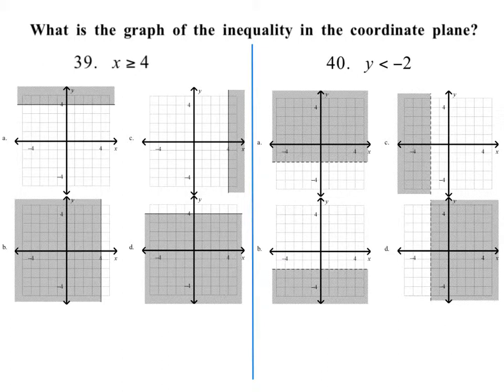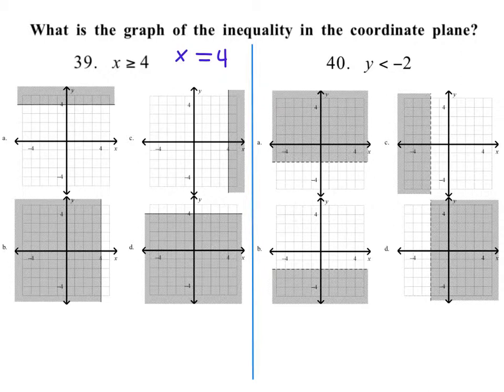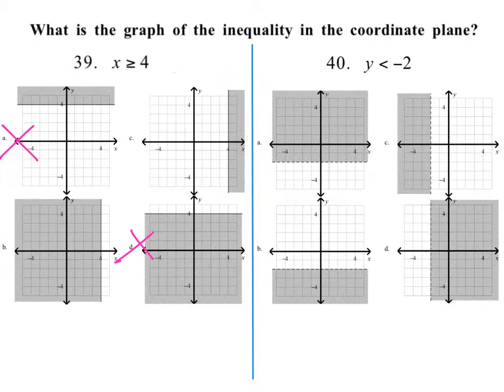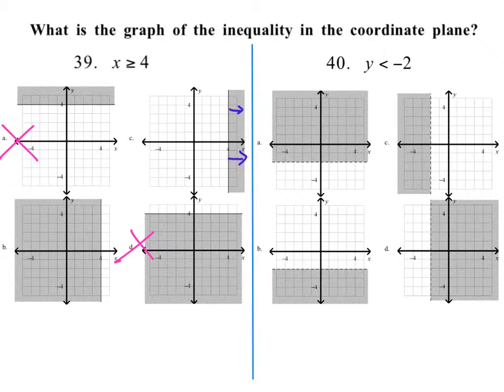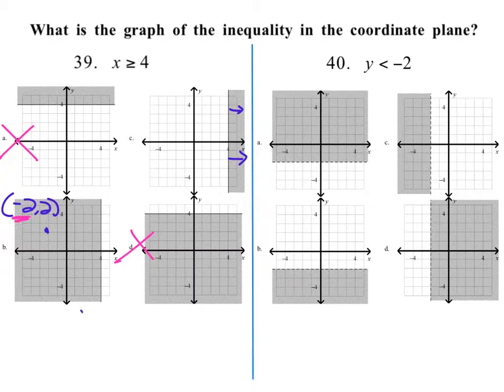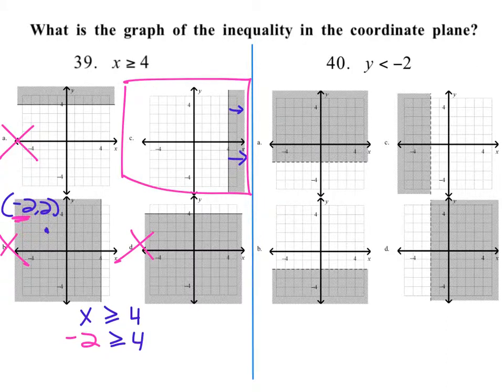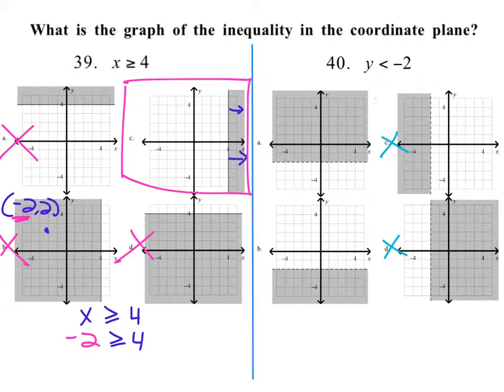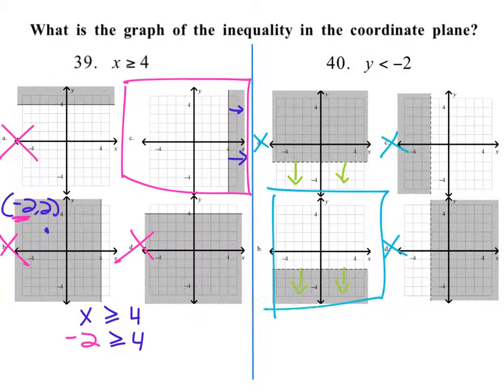Alg 1 Unit 6 test practice #39, 40